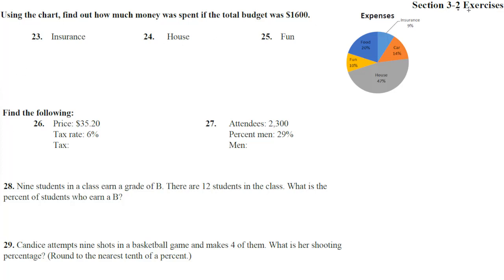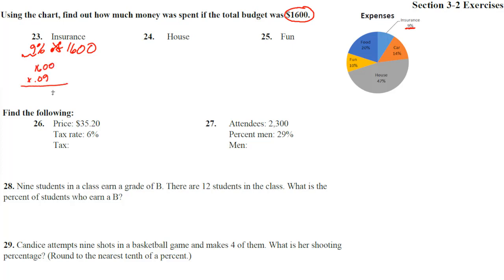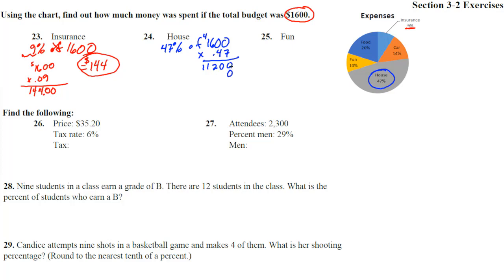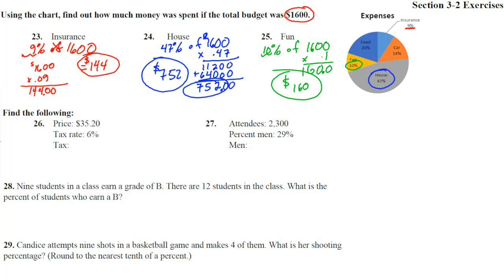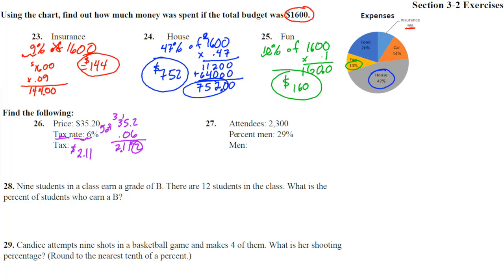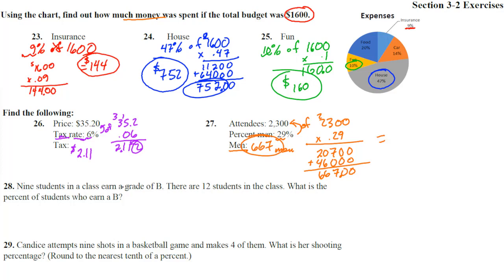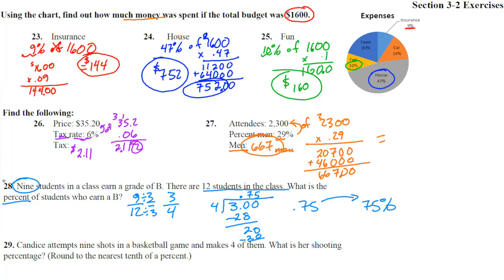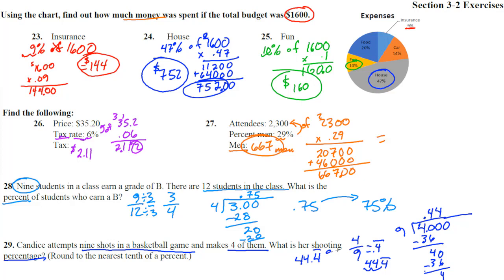100A 3-2 Solutions 23-29